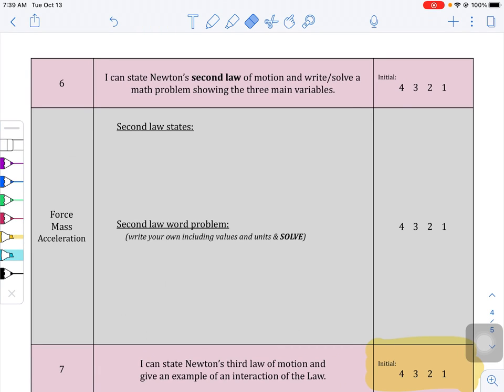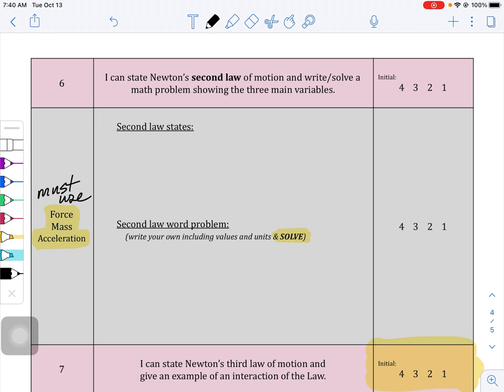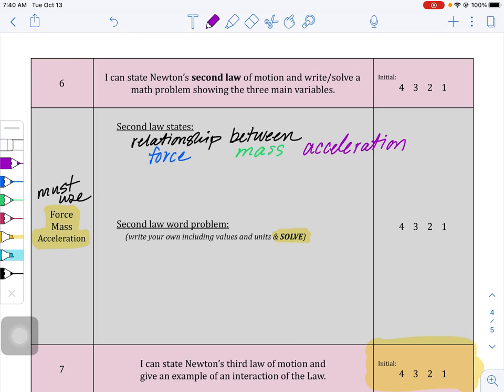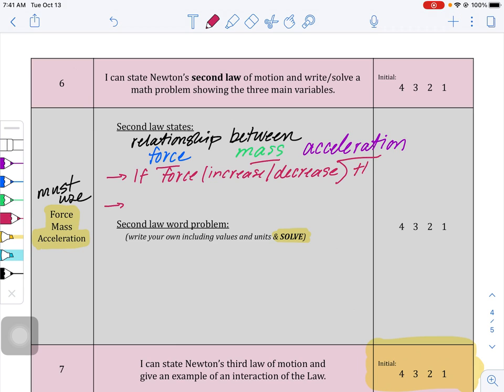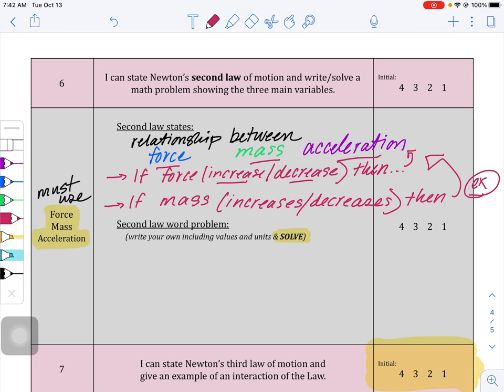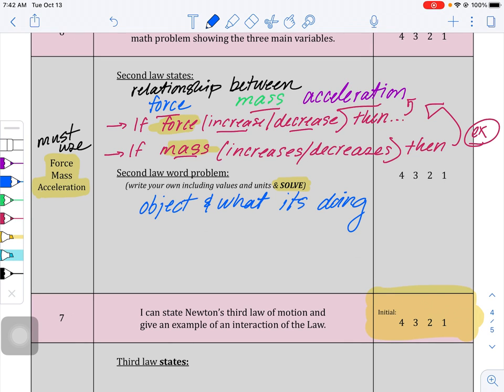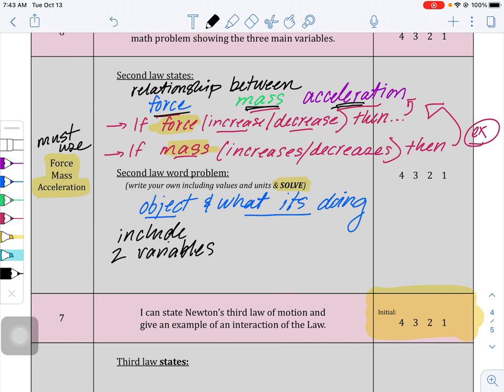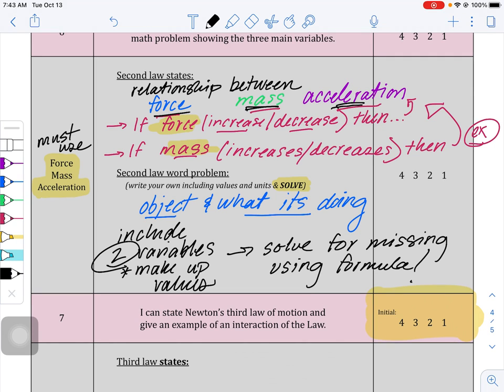Forces LT 6 Newton’s Second Law